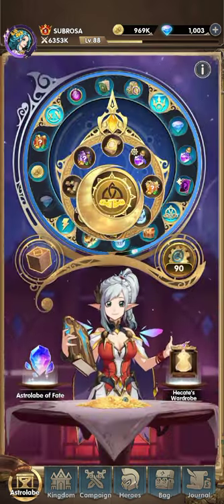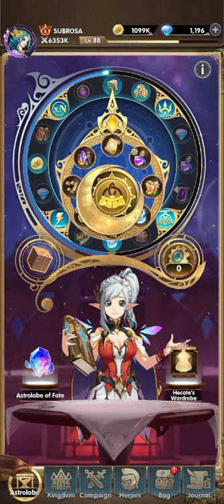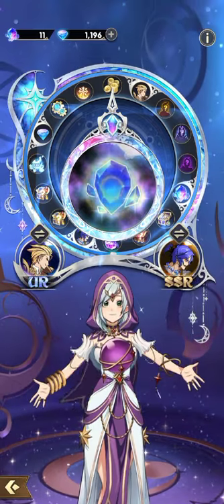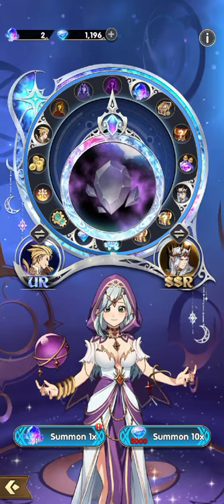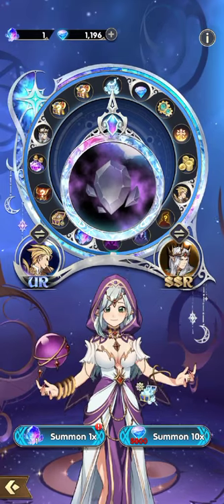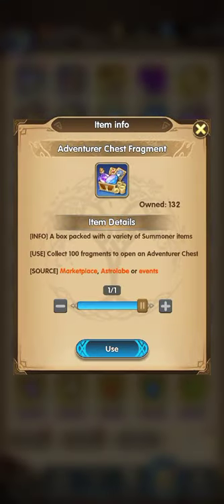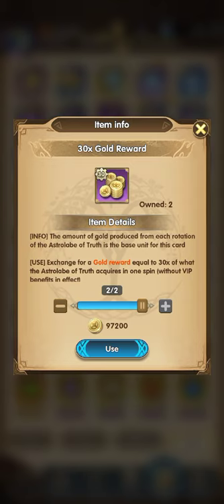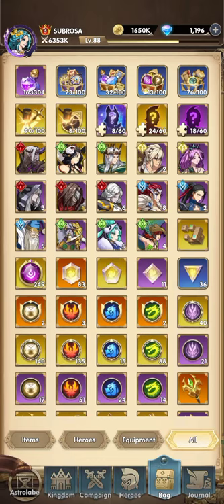Mythic Heroes Draw 12 Astrolabe Of Fate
Hi!!

Taking another video if I get a my luck draw an Card for my babies